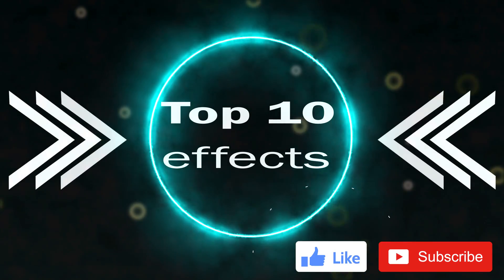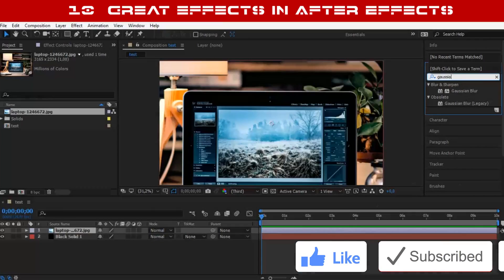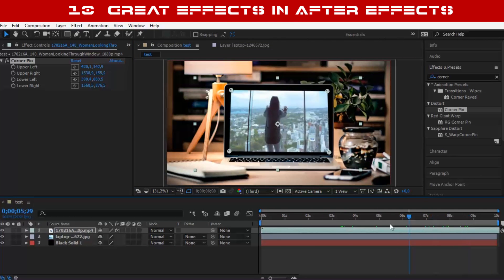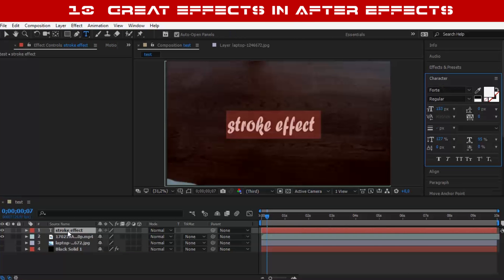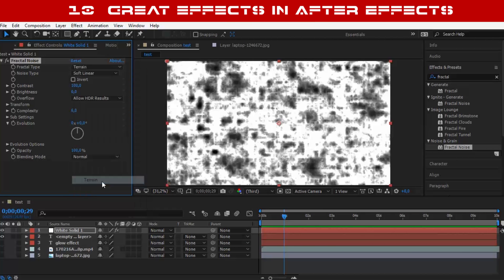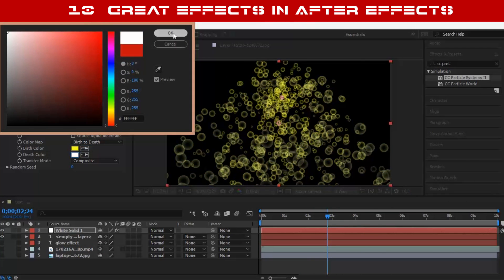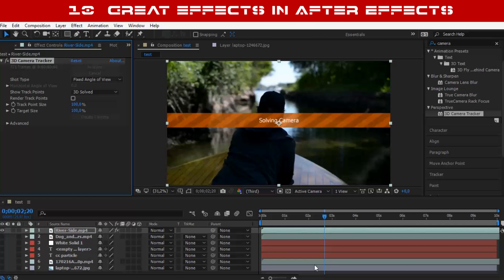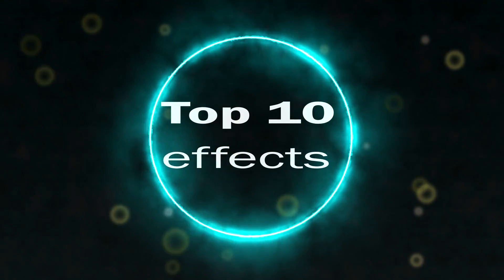10 Great Effects in After Effects - Top 10 effects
In This Video, I will show you the top ten usefull effects in after effects. without any plugins. i usually use those effects for my projects.
 and press that like button because there will be more free vfx in the comming days
 These top 10 effects are useful in all kinds of productions like short films or documentaries as well as music videos or corporate films. Even though these effects are not the “coolest” they are definitely tools we use almost every day in our commercial and YouTube productions.

hi everyone this is morrtaa,
 the robotic voice that will tell you everything you need to know about after effect.
Today i will show you the best 10 effects that i use all the time.
all thise effects are built in effects inside of after effect.
number 10 : gradient ramp,
gradient ramp is a very useful effect that is used especially when creating backgrounds.
it gives your background a very cool and professional look.
number 9 : gaussian blur,
i use this effect every time i want to blur a background photos to put a text or highlight other element,
it gives your work a very good and smooth look.
number 8 : curves, the curves effect is so important to make your work popup.
 I use this effect in almost every project i make.
 i will probably use it on this video too.
number 7 : Corner pin, this effect allow you to reposition a video using its 4 corners,
you can stretch or shrink or even twist the video to make it fit were you want to .
number 6 : the stroke effect, this is one of my favorite effect,
it allow you to animate any path or line you create
number 5 : the camera lens blur, i like using this effect when i work on travel videos,
 to make the video like it was shot out of focus
number 4 : the glow effect, if you are like me and you like to make things shine you will love this effect.
 you can find a lot of my vfx tutorial on the channel were i use it
number 3 : fractel noise, a very usefull effect  used in all kind of work like logo reveals texture , and vfx you can check my tutorial on how to make an  energie ball.
number 2 : cc particle, this effect is just amazing. i use this when ever i can, because it allow me to make dope effects
number 1 : camera tracking , this effect is almost every after effect user favorite. it allow you to track the camera in your clip and select a point to add a text or an object or vfx .
those effect are my favorite, if you have an other effect you think i missed, or that should not e in this list, please feel free to tell me in the comments down below